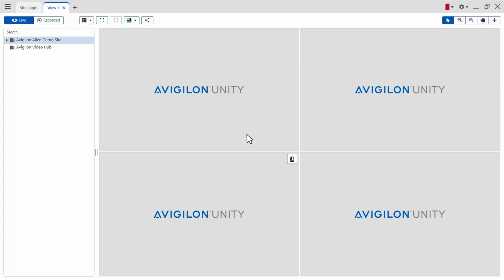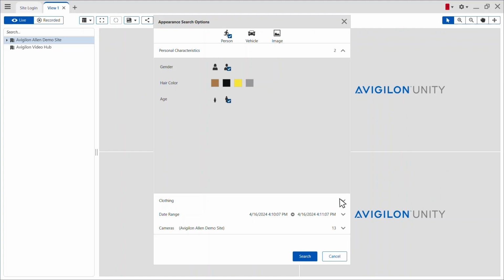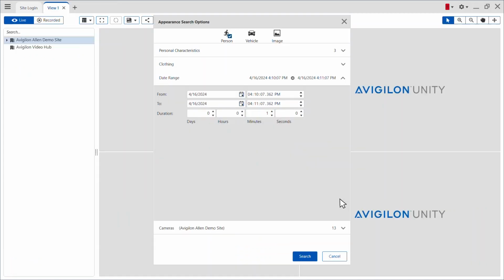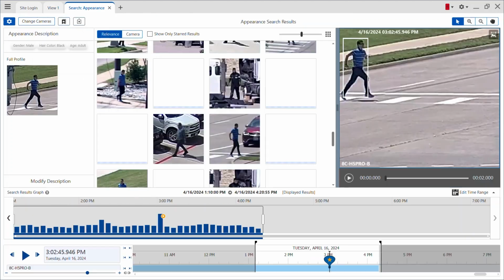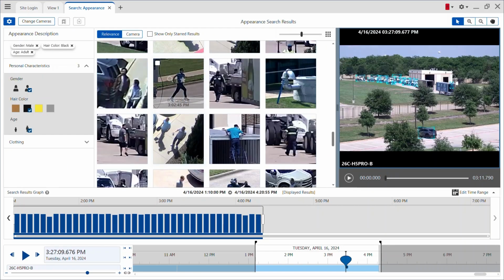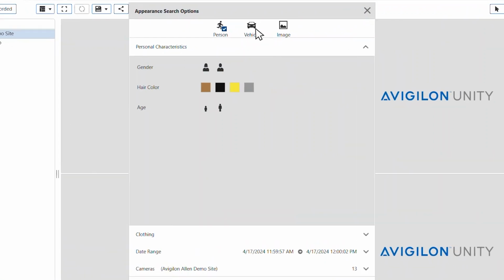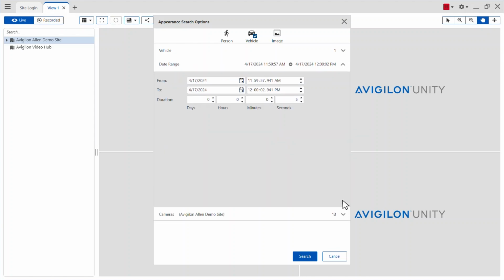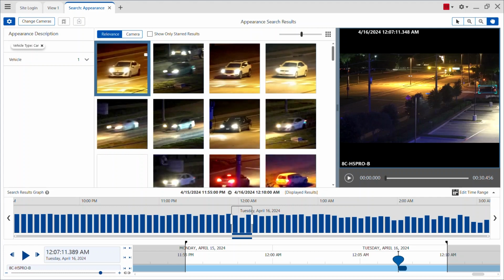Use Avigilon Appearance Search by Description Feature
If you have video analytics cameras with the Avigilon Appearance Search feature enabled, you can search your site for persons or vehicles of interest using a description.